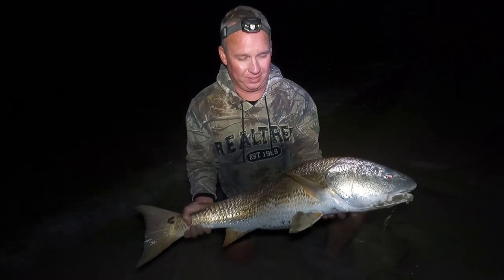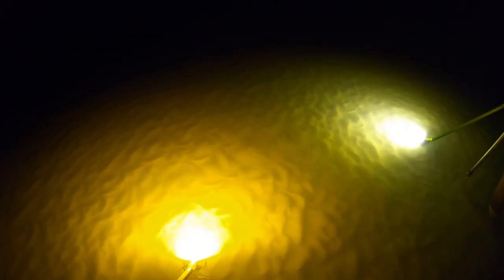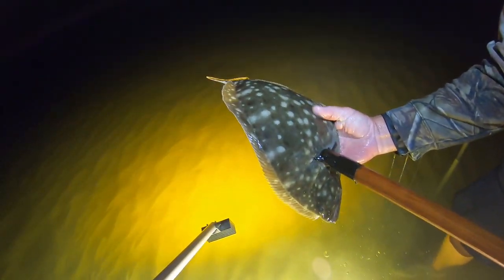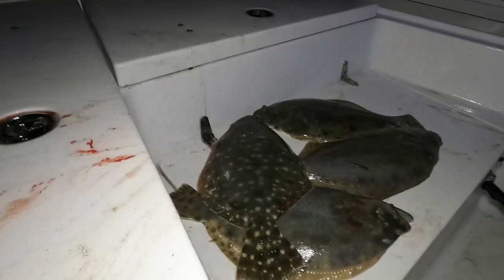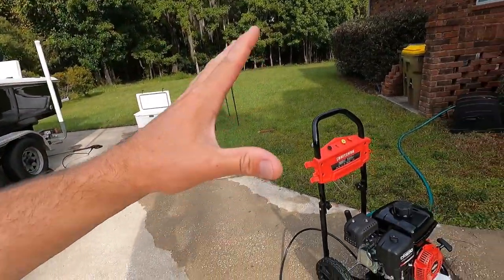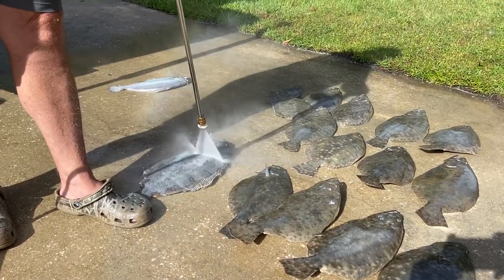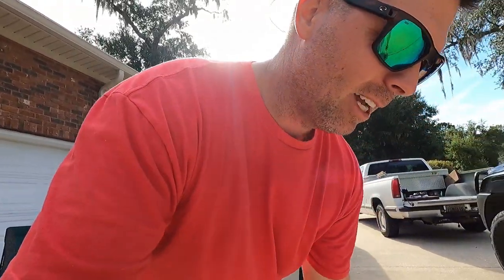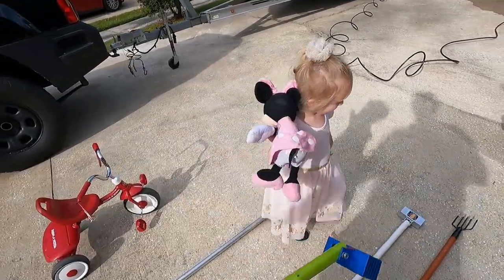Flounder Gigging on the beach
Wow... what a trip, we wrapped up the night with 16 flounder. Flounder gigging on the beach was amazing. Those fish fed a lot of hungry people in the neighborhood.

Flounder Gigging setups from the video

Other Stuff I use:
Minn Kota Terrova 80lb 54' shaft trolling motor

What I Film With:
GoPro Hero 7 Black
SD Card Samsung 128gb
RODE Video Mic Go
RODE SmartLav+ Mic
RODE SC3